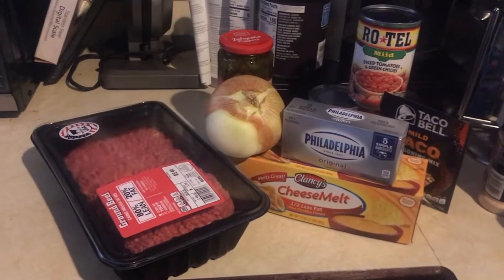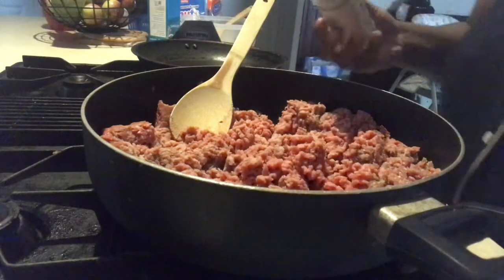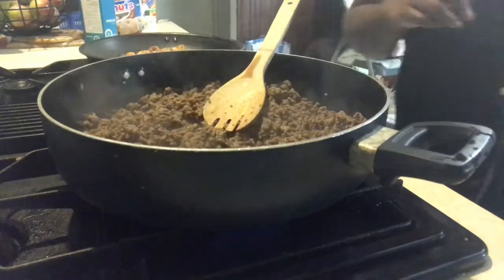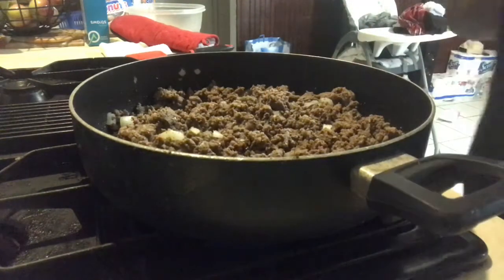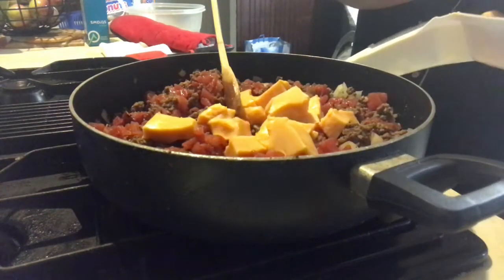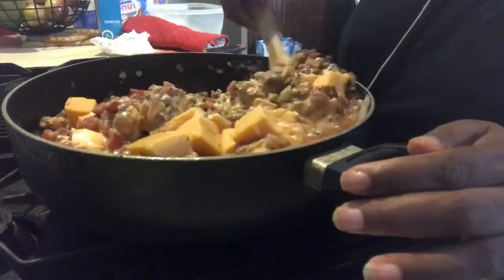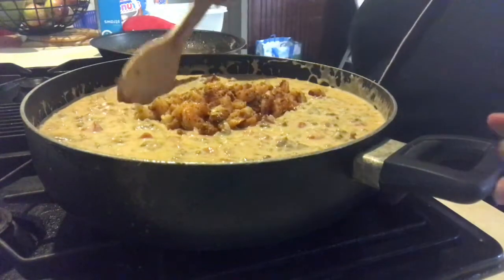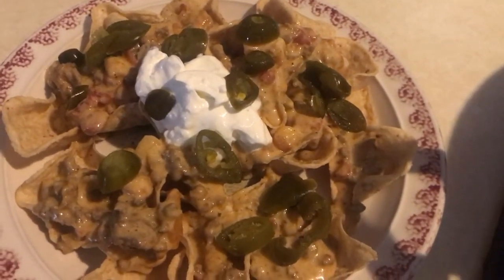Rotel Dip Recipe